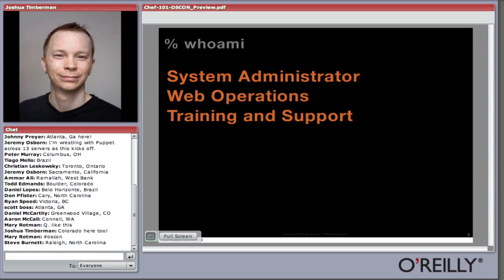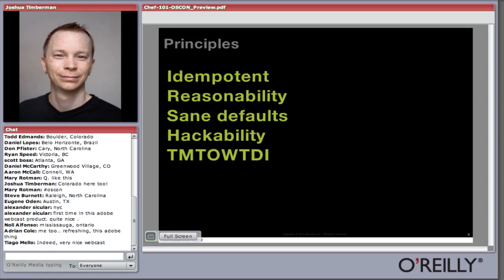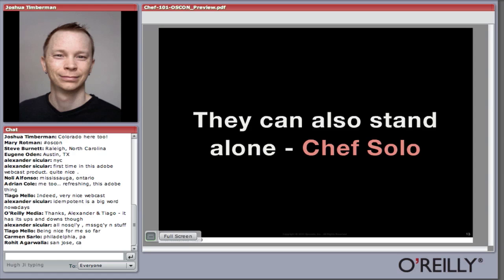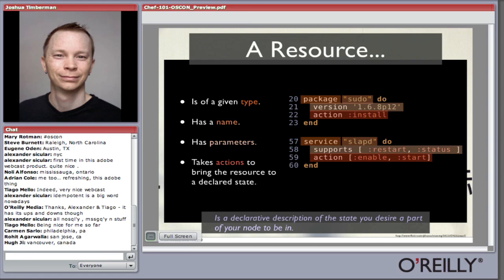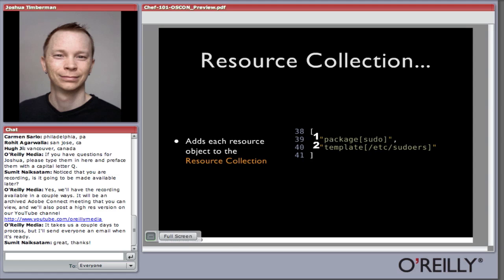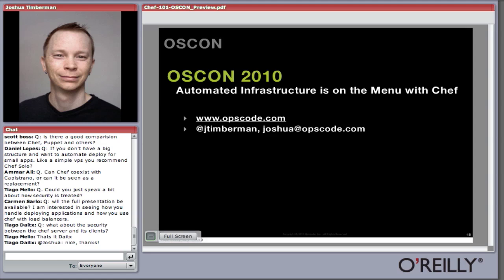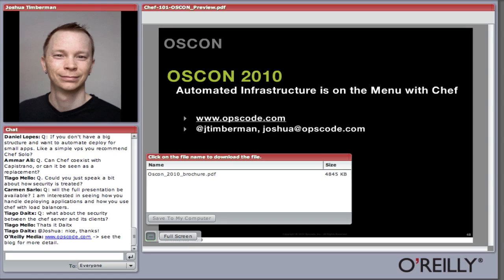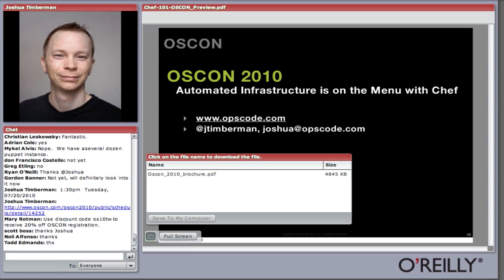O'Reilly Webcast: Automated Infrastructure is on the Menu with Chef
This tutorial teaches how to automate infrastructures using Chef, including real examples of application deployment and system integration of infrastructure components such as load balancers, application servers and monitoring systems.